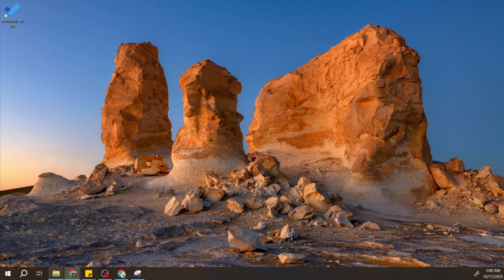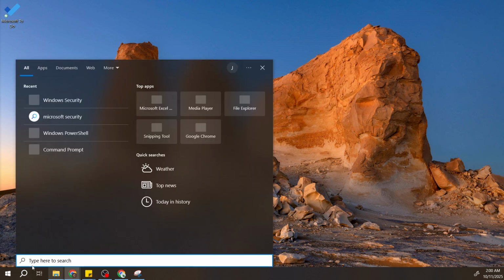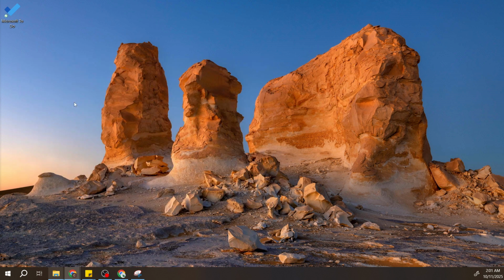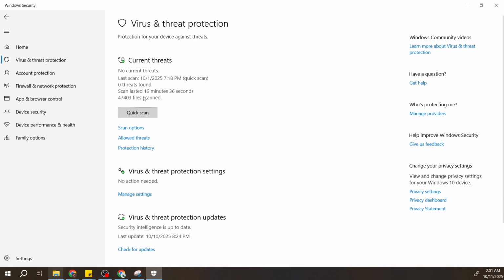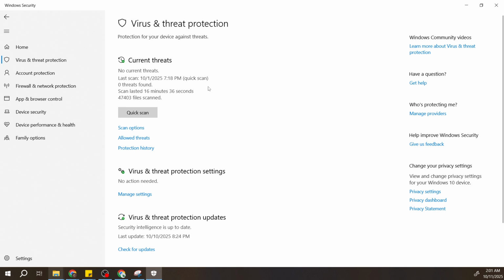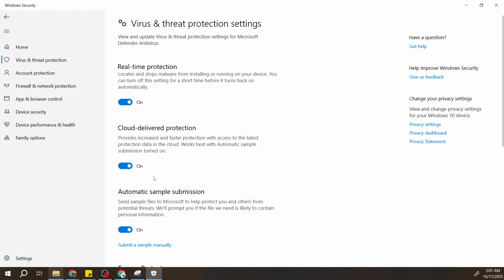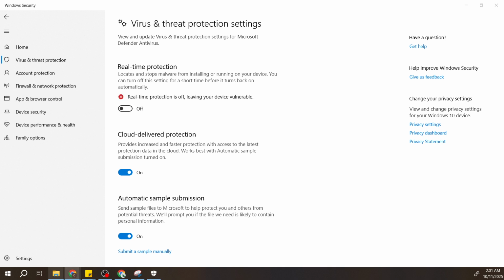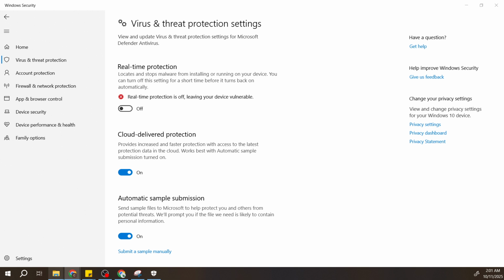How to Turn OFF Microsoft Defender [2026 Full Guide]